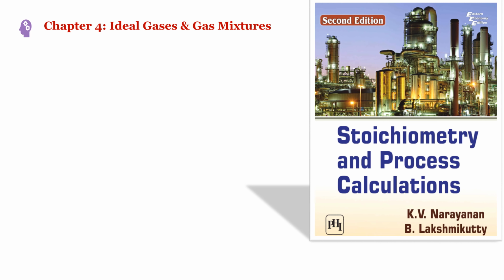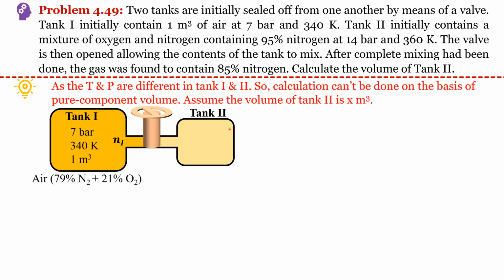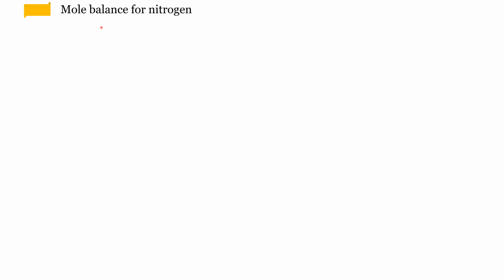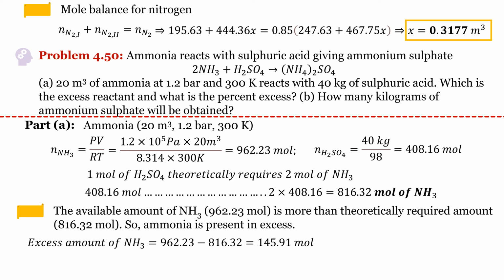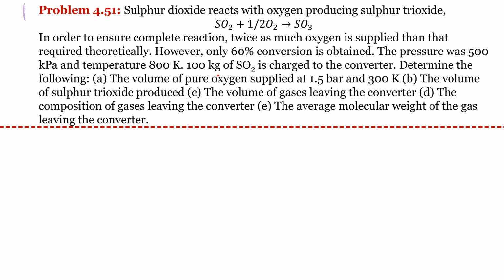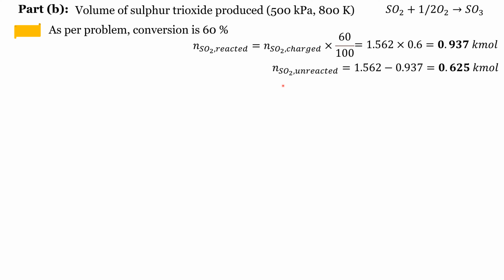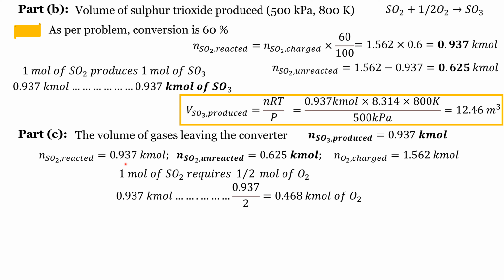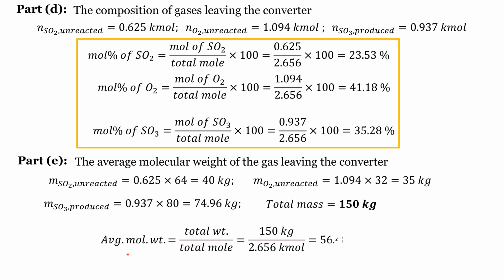Problem 4.49 - 4.51 Ideal Gases & Gas Mixtures| Process Calculation by K. V. Narayanan| Solution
Ideal Gases & Gas Mixtures (Exercises covered 4.49 to 4.51)
1. Step by step, solutions are provided to unsolved exercises of Process Calculations by K.V. Narayanan.
2. These lectures are helpful for chemical engineering students.